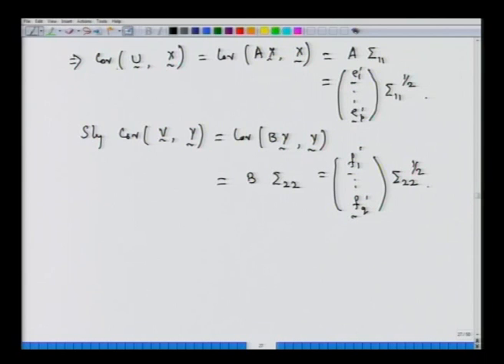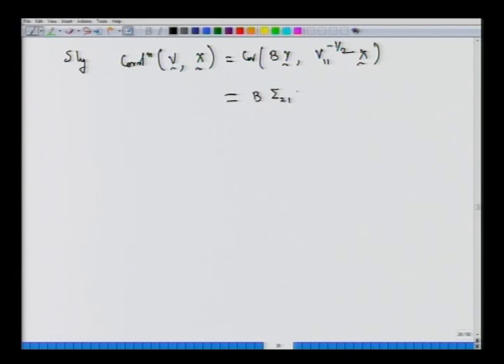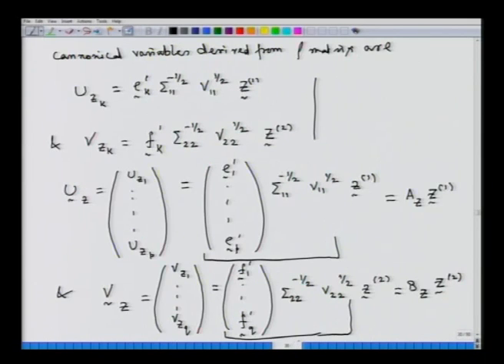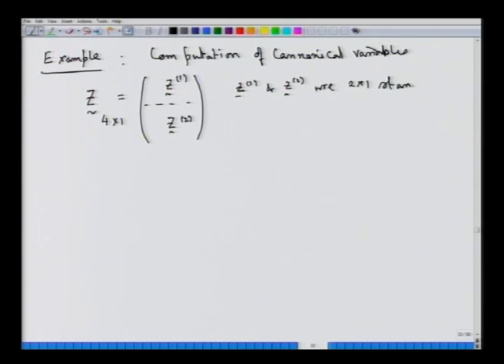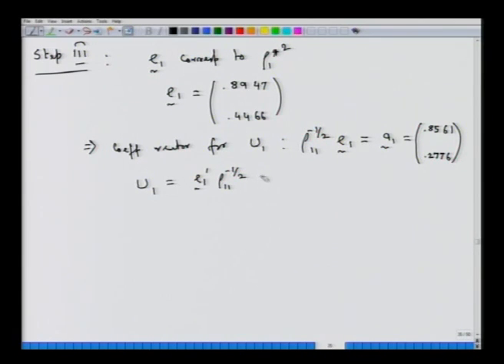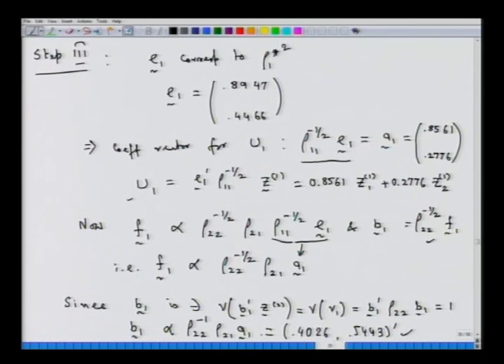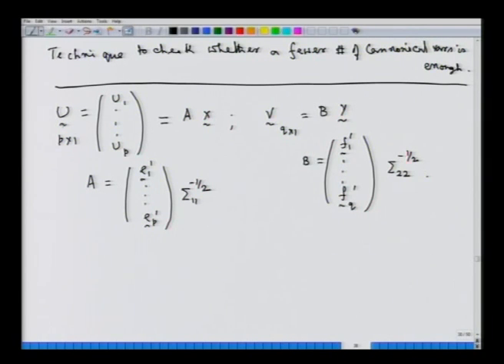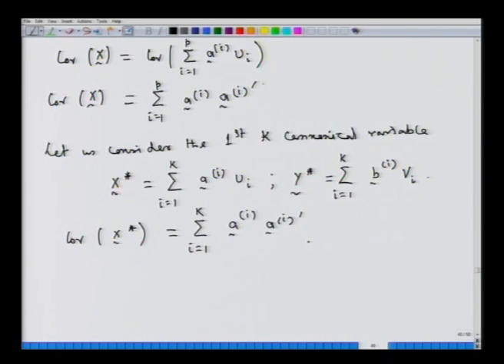Mod-01 Lec-42 Canonical Correlation Analysis